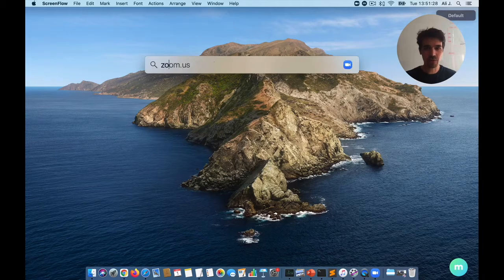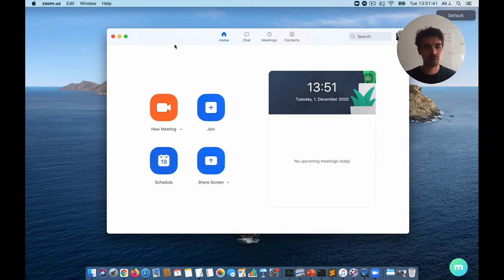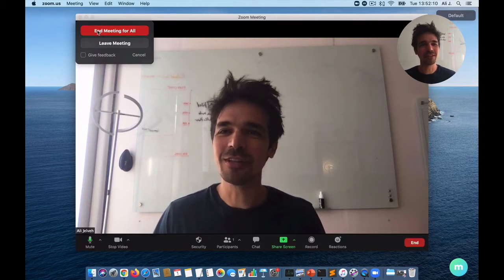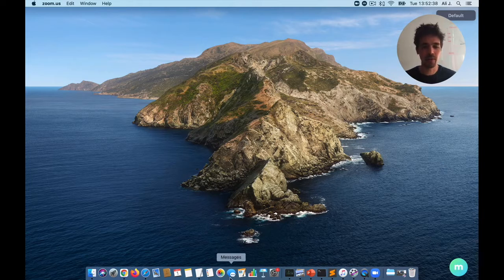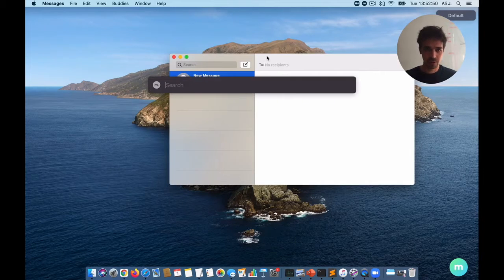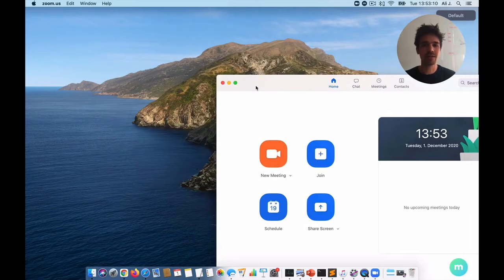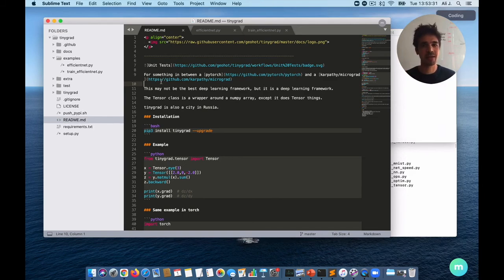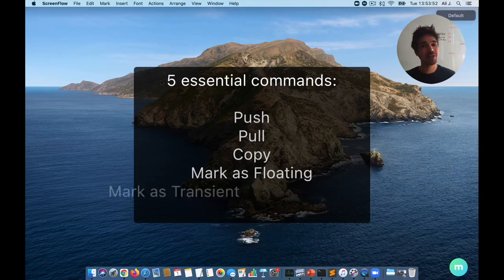Meta for macOS - Meta Spaces - Floating & Transient Tutorial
Get more advance on how you assign windows and applications to your spaces.